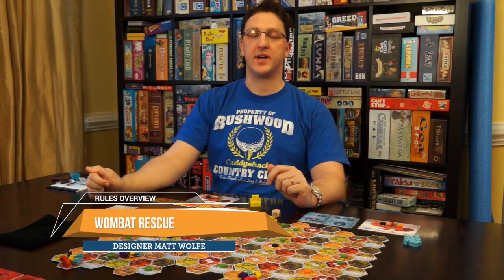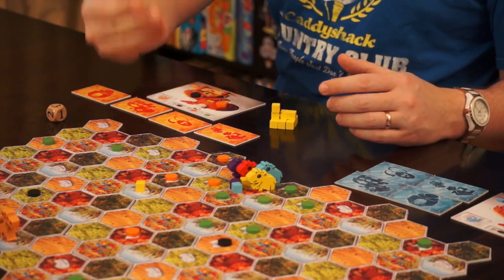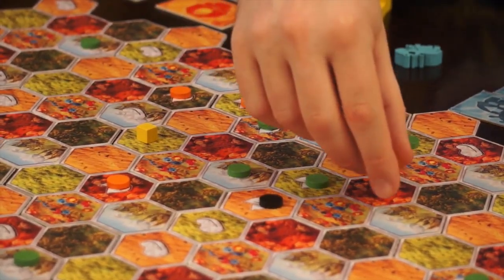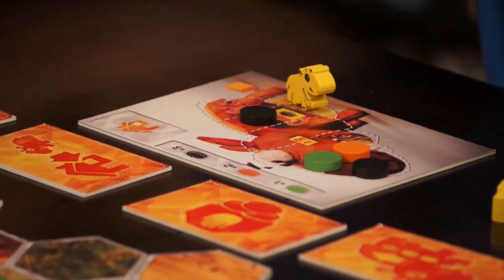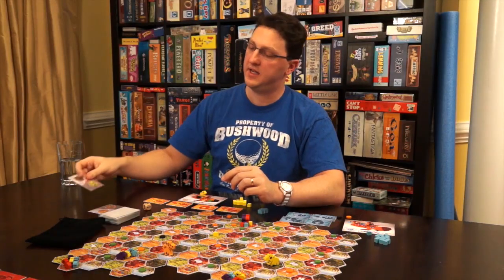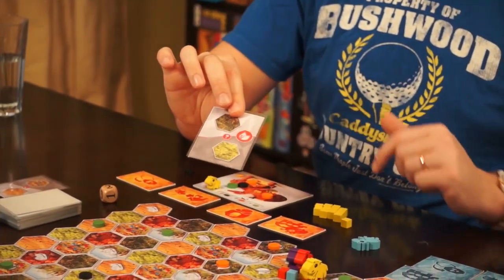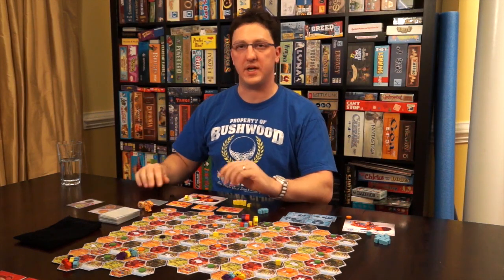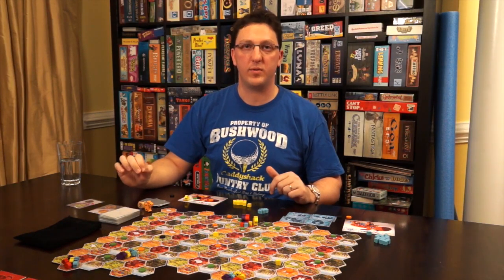Wombat Rescue Rules Overview